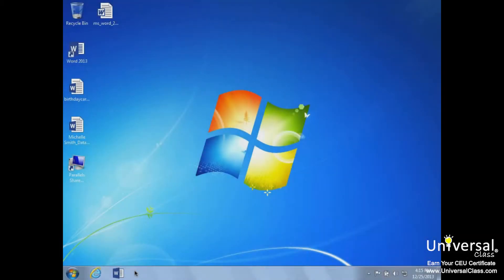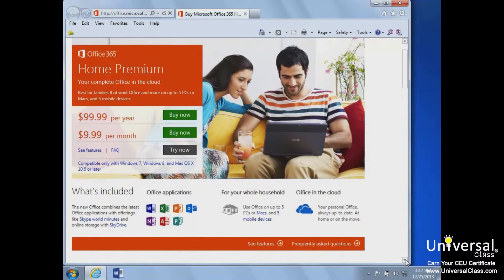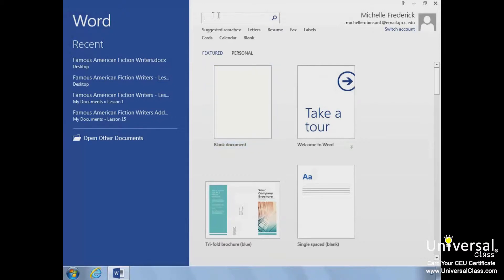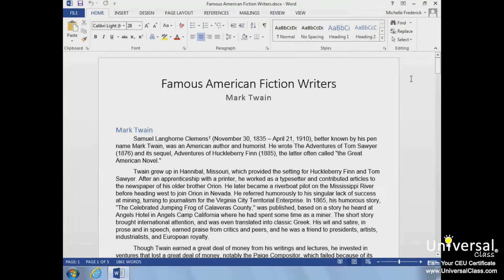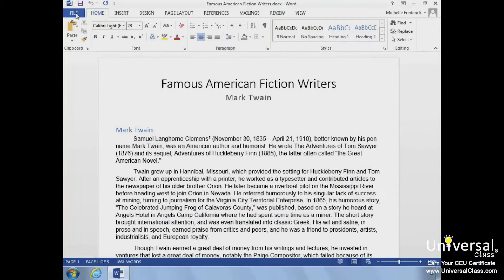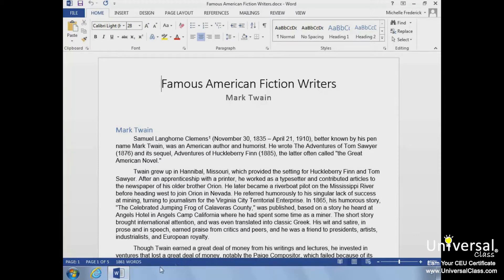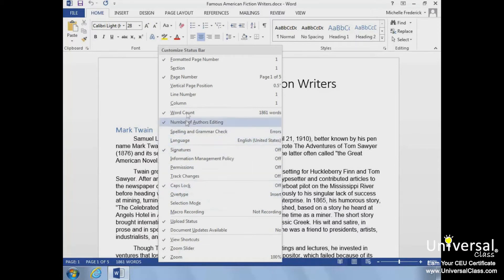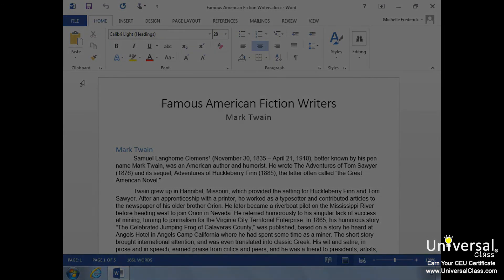Introduction to Microsoft Word 2013